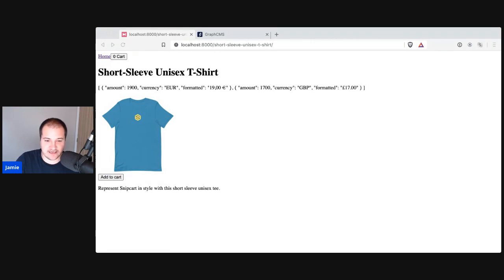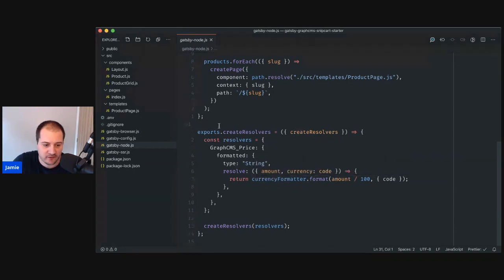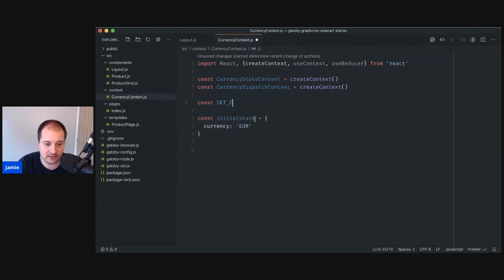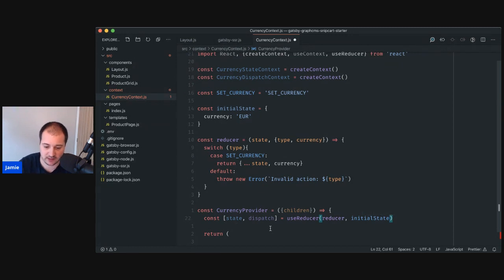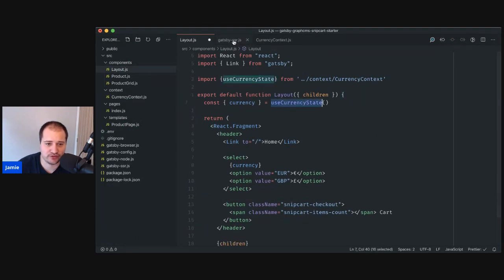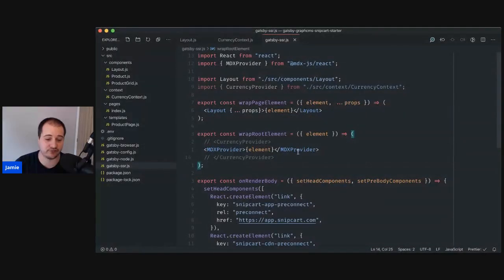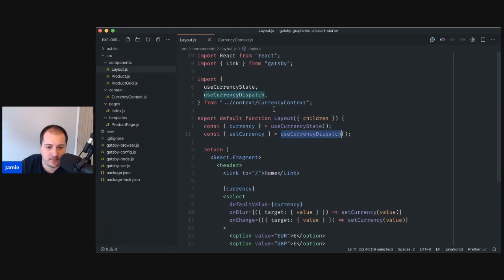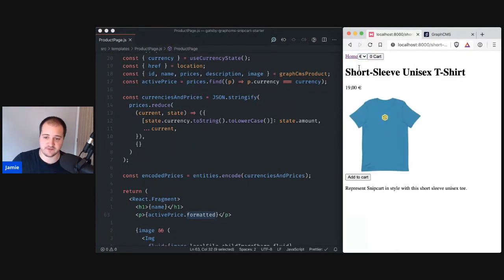Add a currency switcher to product page with React context